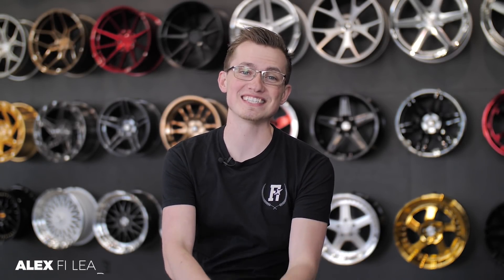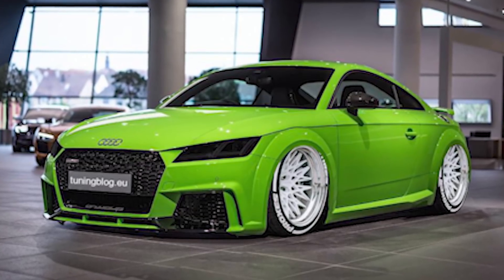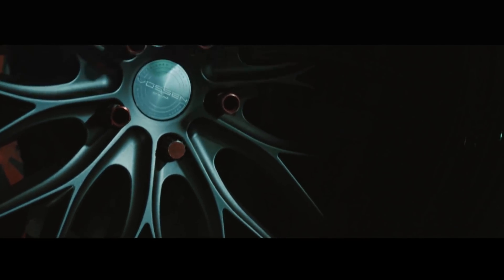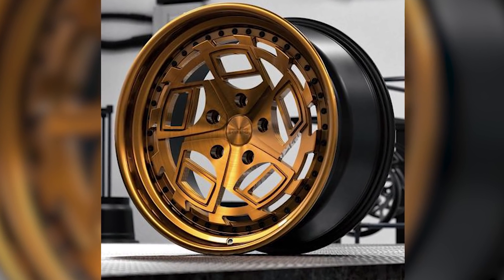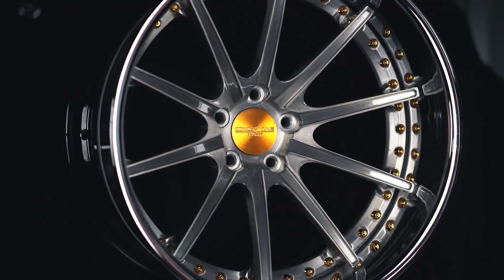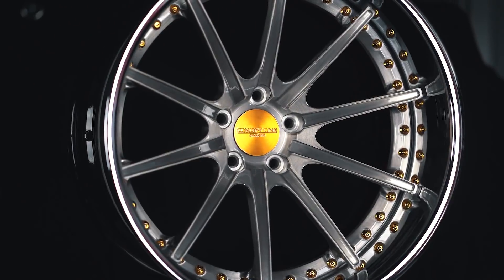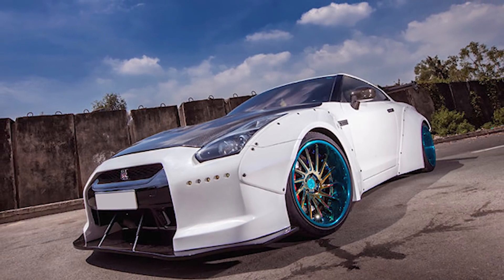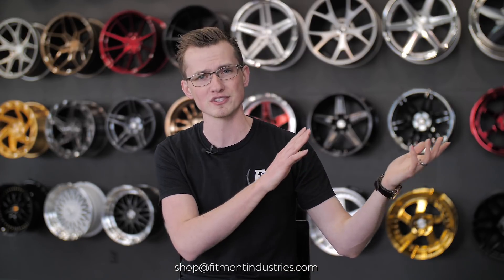Top 5 Multi-Piece Wheels Of 2018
On today's episode of Wheel School, we bring to you our top 5 multi-piece wheels.  We go over quality, finishes, and designs to bring you our top 5 picks. Let us know what you guys think & wanna see next down in the comment section!